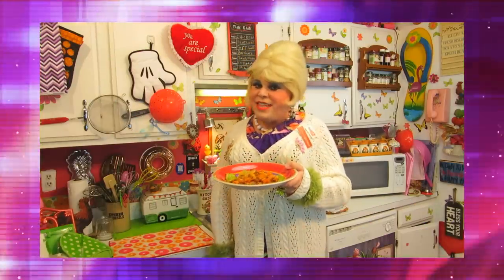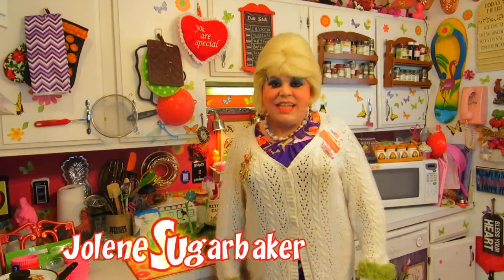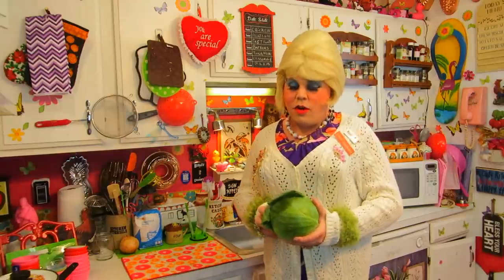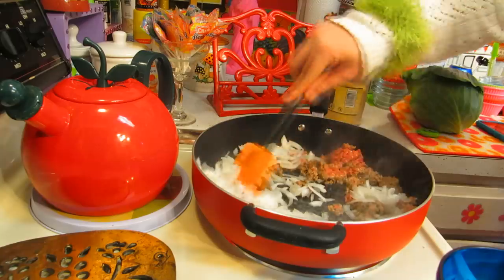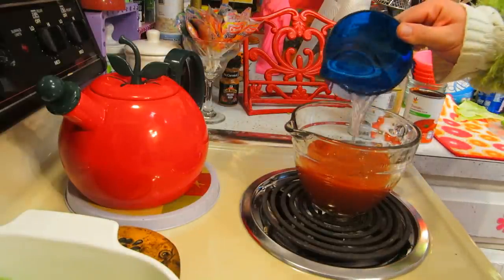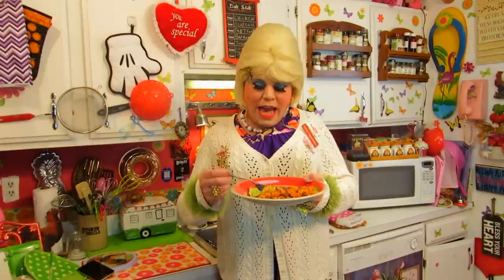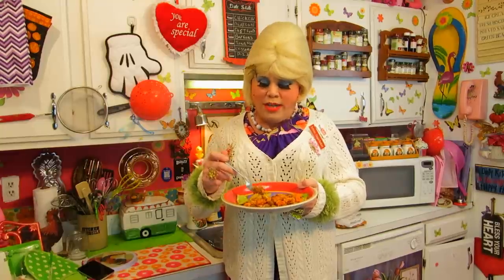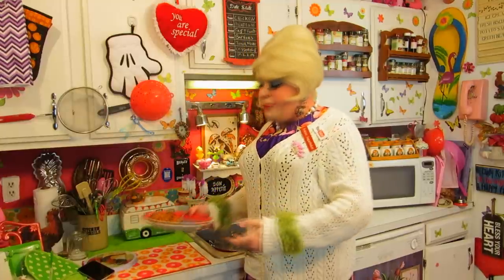Unstuffed Cabbage Rolls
Join Jolene Sugarbaker inside The Award Winning Trailer Park Test Kitchen as she shows you how to whip up a tasty hot dish in the style of Cabbage Rolls!

Jolene Sugarbaker is out to make Stuffed Cabbage Rolls easier! Today Jolene shows you how to make a quick skillet pan dish with the same ingredients of Stuffed Cabbage Rolls without all the labor!

Jolene's Unstuffed Cabbage Rolls is a quick and easy dinner using ground beef!

Easy to prepare sauce is made with Tomato Soup concentrate! Use your favorite spices to really make it your own!

This dish is perfect for a Potluck or Dinner party too!

It's so easy to make Unstuffed Cabbage Rolls! Make them for tonight's Dinner!

I'll be back soon! Leave a comment so I know you stopped by!